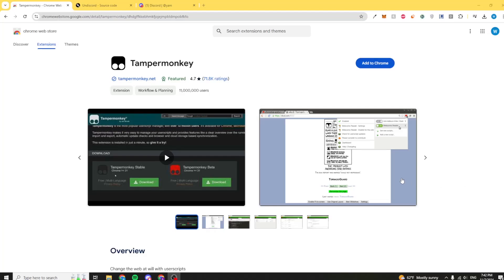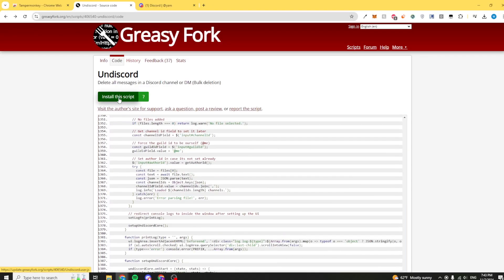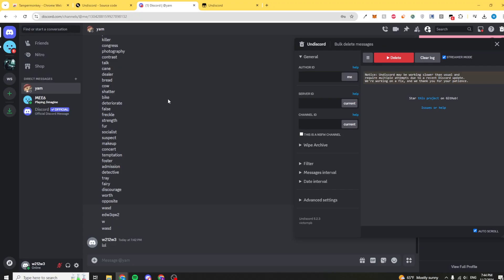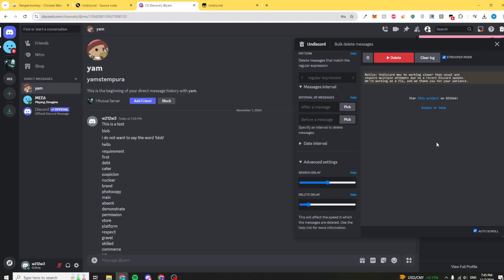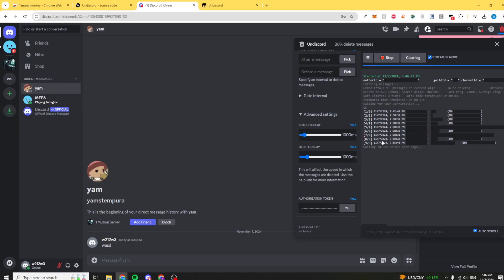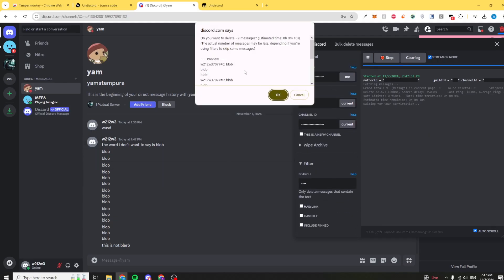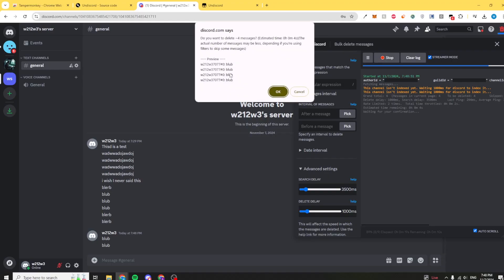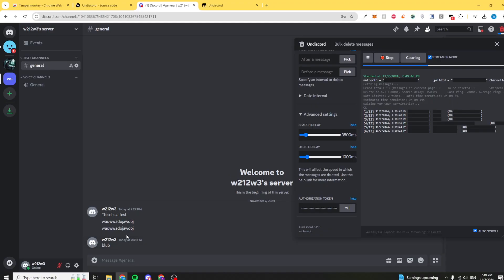Auto Delete ALL Discord DMS Bulk Delete Instantly 2025 Tutorial